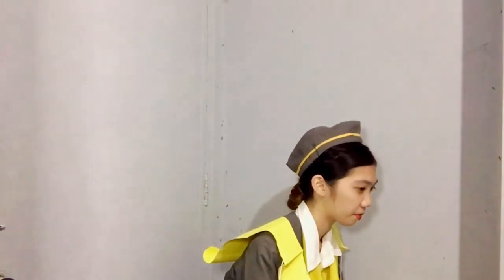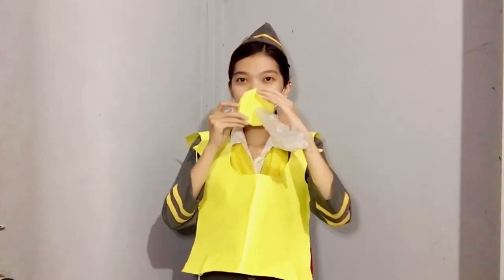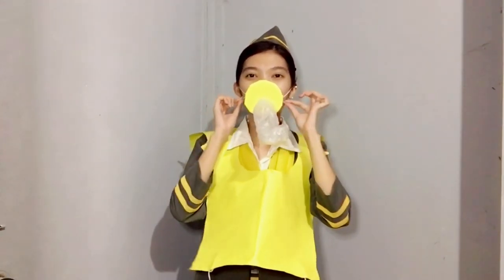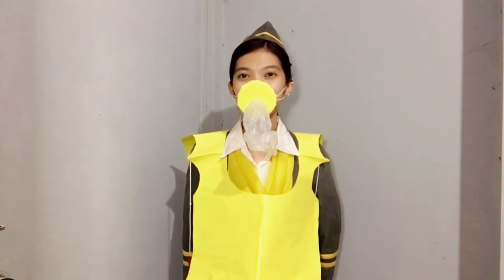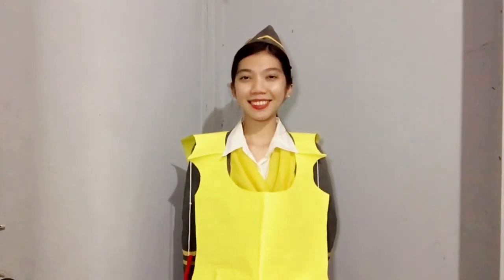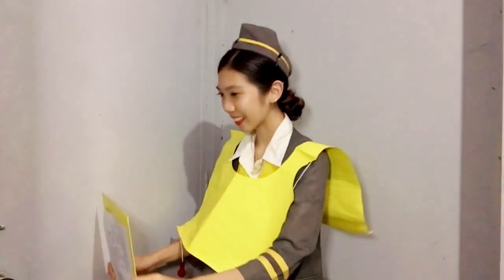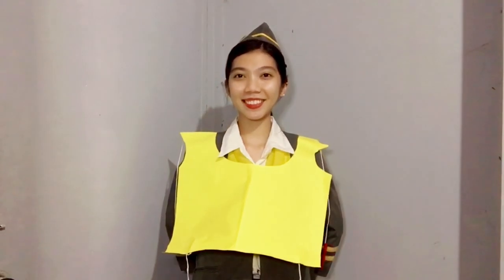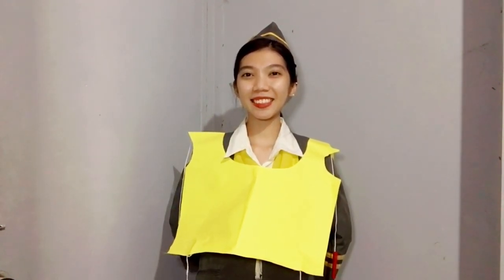FLIGHT ATTENDANT SAFETY DEMONSTRATION - BUSMENTE - TMTT108